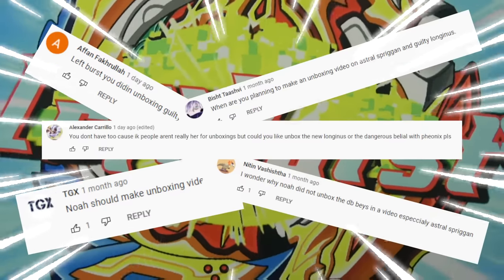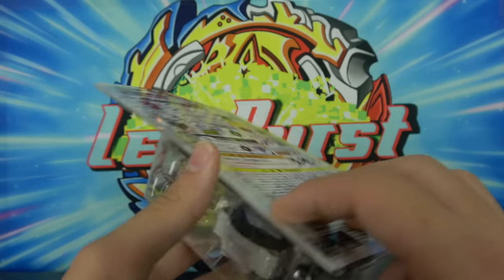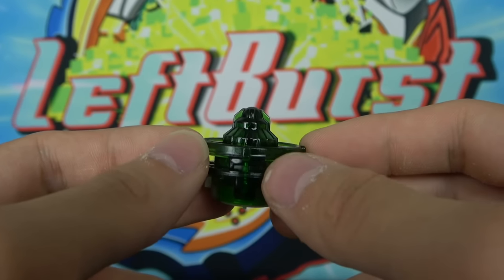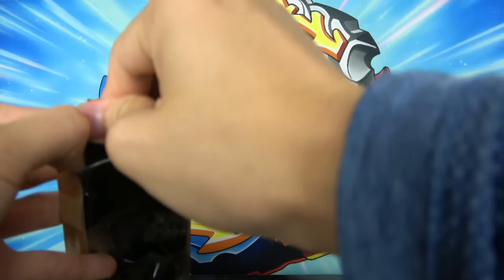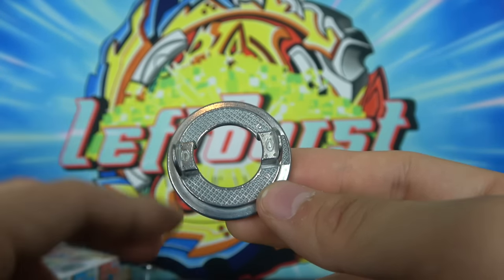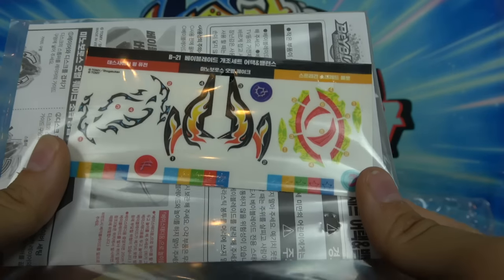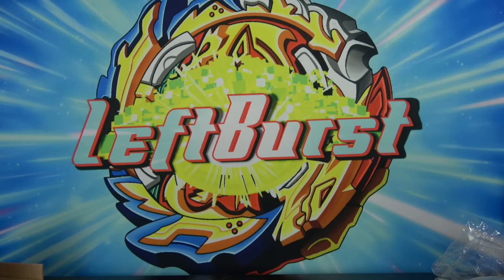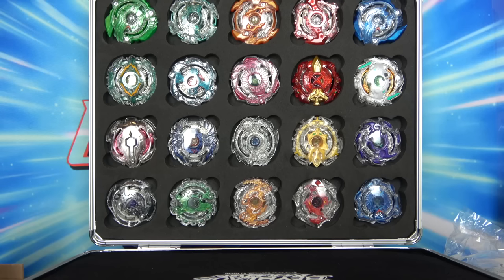Unboxing ALL Prototype Beyblades!!